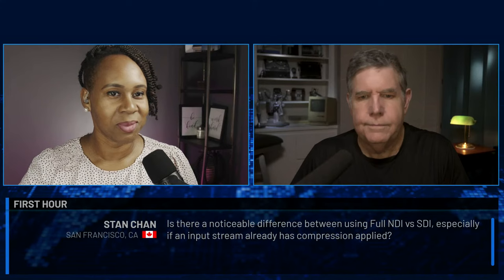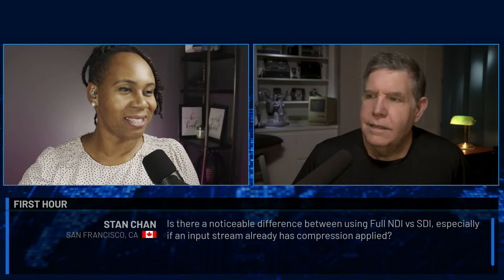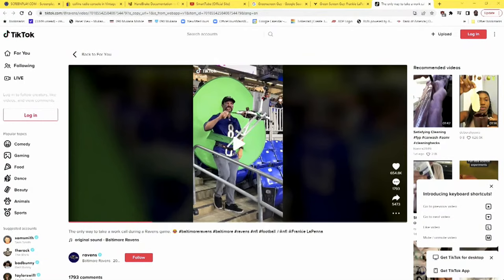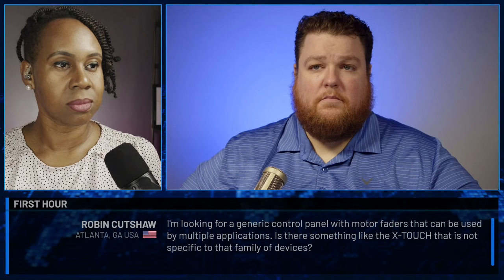Focus on High Profile Talent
to sign up.

Clients come in many shapes and sizes. What do you need to know when working with high profile or executive people? How do you get the best out of them during an event or show? What pitfalls should you avoid? We’ll discuss strategies to help you provide the best experience possible for high profile talent.

Office Hours for  9/26/22 - Office Hours 916
2 37 offset
00:00 Start
00:30 Is there a noticeable difference between using Full NDI vs SDI, especially if an input stream already has compression applied?
01:13 Would it be possible to make a portable 'office hours' standard set-up driven by an iPad - if so, how?
06:55 What would be an entry level capture device for the Mac to enable capturing and enhancing VHS video for distribution on YouTube?
11:07 What is the recommended tilt angle to minimize reflections when using an LED TV as a background element of a set?
13:47 I'm shooting at 1080/50fps for a client for training purposes. My footage is around 15GB but I am limited to 2GB for distribution. Is there an app or ready reckoner that could help me adjust settings to maximise the quality of the smaller files?
18:00 What SDI to HDMI and HDMI to SDI converters do you use? Pros and cons of BM micro converters vs Teranex vs others?
20:39 NASA's DART Spacecraft to slam into an asteroid 6pm EDT on NASA TV. DART to hit at 7:14 EDT
22:32 Courtney a while back mentioned a power supply that could power multiple 5v DC devices. Who makes that?
24:18 My roland vh1hd seems to have much lower latency for hdmi imag than my atem extreme suggestions for settings to check?
25:52 How have we been enjoying our new shoot pro webcam subscriptions? Any favourite/killer features you advise we check out?
28:24 For live broadcasting from a cornfield, if you don’t have noise assist, what would you do to minimize wind noise?
31:34 Playing around with the "Cinelike" profiles on my Lumix camera. video profile but my skin tone looks pale. Not sure why.
34:18 I’m considering either a Juniper SRX300 router or a Cisco ISR 1131 router for a home office setup.
36:03 Grey Matter has several episodes in the can, what technical challenges have you experienced?
42:33 I run a weekly broadcast using 6ks and Atem Mini. I am setting camera settings every week in the Atem software. Alex mentioned setting a LUT in the camera to avoid this. I am using the default video LUT. I need to set color temp.
45:30 Alex are we going to have a multi budget mic shootout or?
47:02 I need to switch between 2 HDMI inputs, and output both pass-thru and vertically flipped HDMI, with the fewest pieces of hardware.
50:12 first time adopter who has been using a 2019 i9 Macbook Pro, would one of the newer Silicon iterations be an acceptable replacement for video editing?
51:28 I'm looking for a generic control panel with motor faders that can be used by multiple applications.
52:29 If you need to produce live show with different camera brands, what tools or techniques you use for shot matching?
53:51 Liberty, you've been actively on a the OH panel for a year, what have you learned?
55:15 Recommendations for wifi 6/6e routers?
55:39 Unreal Fest is coming up in October. Is anyone making the trip to New Orleans?
56:17 Is it just me who is irritated by the "Morning USA" logo in For All Mankind? It has way too much detail to be displayed in standard definition.
57:01 What is the "video pencil beta" and why do we need it? relates to Shoot
58:08 The new tv season is starting anything worthwhile?
01:00:30 ***High Profile Talent***
01:25:14 How to best positively engage with the security team, so that they are comfortable with you and the event. As part of that, it is understanding the demarkation zone around the talent.
01:36:45 How do you approach booking higher profile guests through management when they have limited time and don't want to drive out to the studio or even allow enough time for setup and mic tests on-location?
01:44:22 Are there ways to internally note/track the particular sensitivities of individuals or is it just a small team's memory?
01:49:22 How do you treat contingency/backup plans differently with a high profile guest?
01:55:42 Are NDA’s and having to submit info for background checks common when dealing with talent? Do you charege more for lifetime NDA’s vs time limited?
01:57:24 What have been your experiences with talent that may have other abilities? How did you compensate for those needs?

- Join us at 1300 z | 900 ET | 600 AM PT